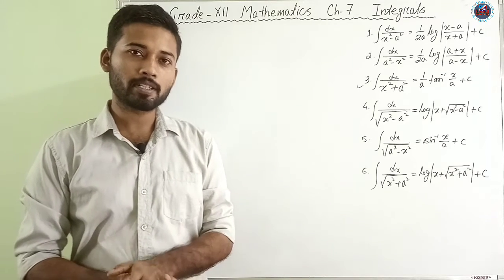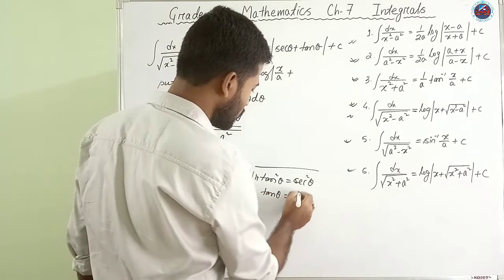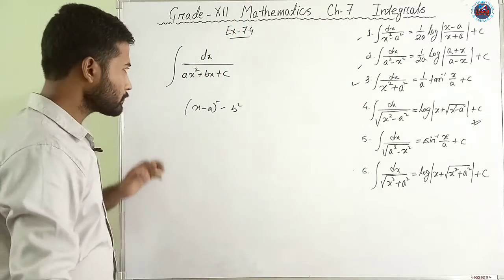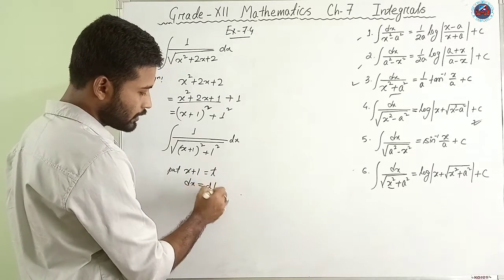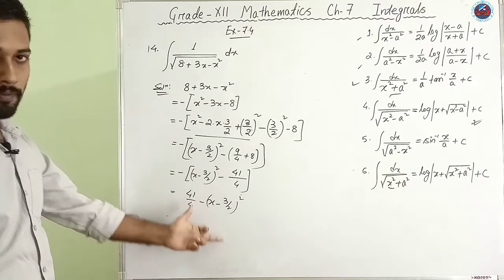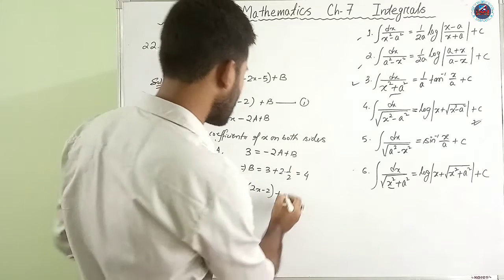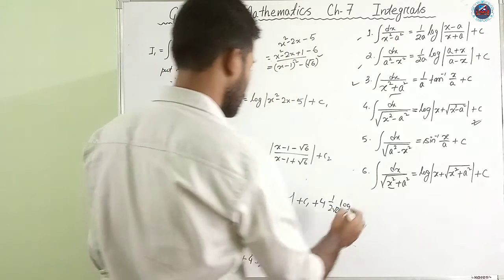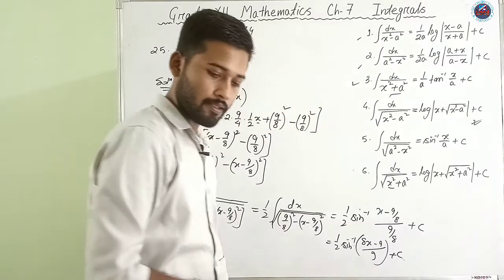Grade :XII -Maths Ch -7 Integrals Part -3